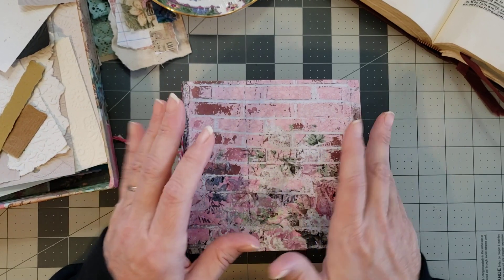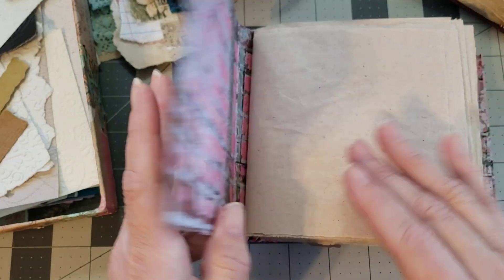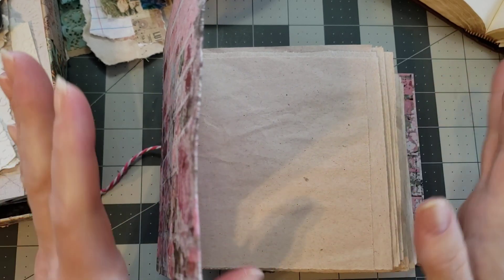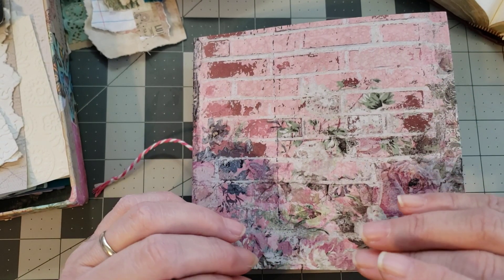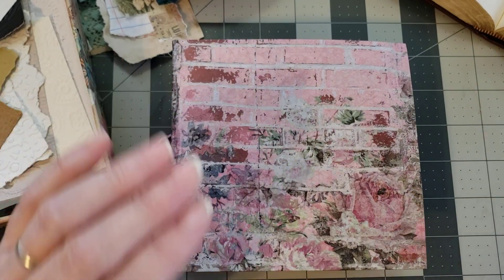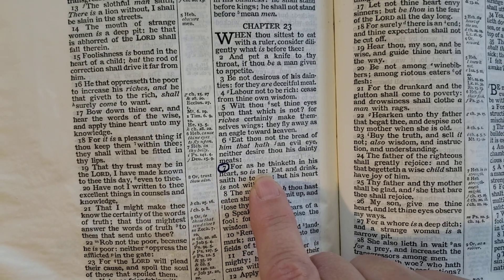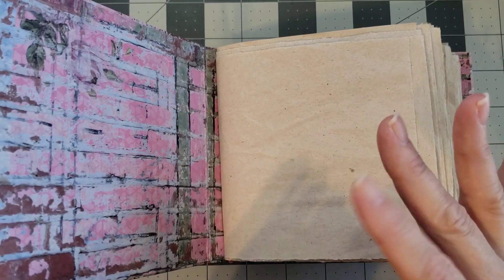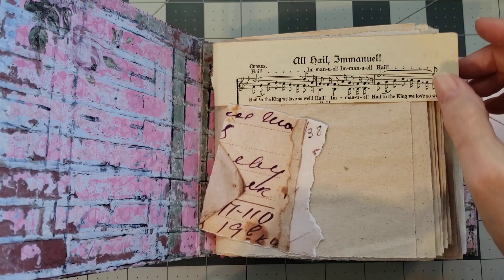Journal Me Faithful (1)! Encouraging you in 2022 on a journey to find out how wonderful you are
This is the first video in what I hope to be a series of videos that will last throughout 2022.  It is a journey into finding out who you are "in Christ" and what that actually gives you.  This will be a time of encouragement, focusing on positivity and will hopefully be an experience for us all to find out exactly how good we really are, in Christ.  Grab yourself a  journal, (if you don't have one, there are some available in my Etsy shop; link below) and join me in this journey.  I hope that you join me along this journey and journal yourself faithful right along with me.
PLEASE NOTE!!!  This is not a platform for debates or arguments.  We will respect each other on this channel, and respect the right of all who are here, to have your own beliefs.  This is not meant to spark negativity, but simply a time of learning and reflecting, and bringing us all to a place of faithfullness and joy.